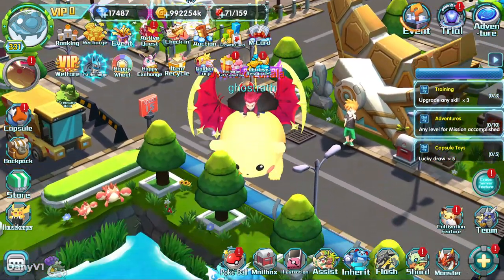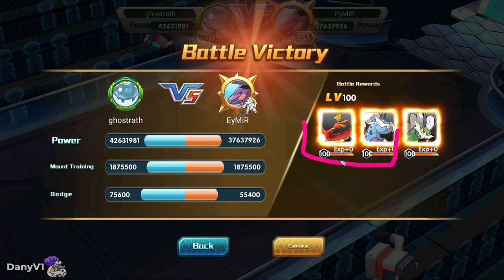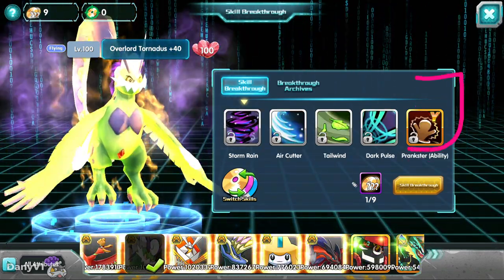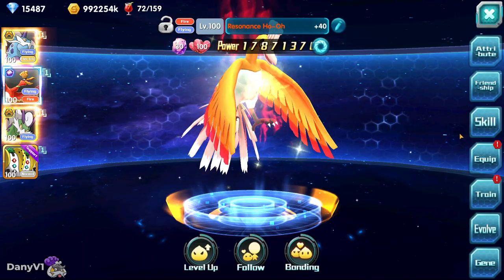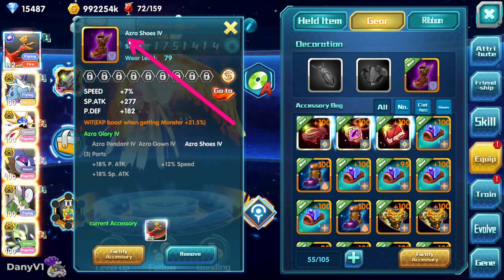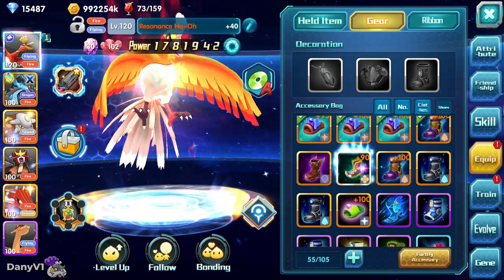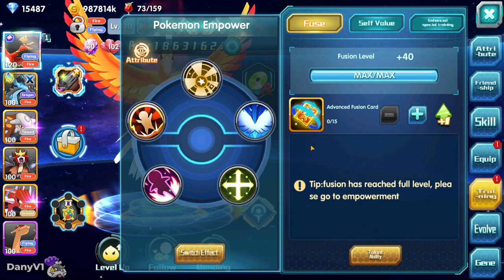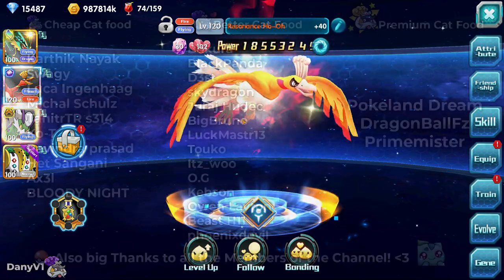Vip0 Resonance Ho-Oh! - Pokeland Legends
Summoning a Resonance Ho-Oh on a VIP0 friend's account, Ghostrath

▬▬▬▬ ►✔️ Coaching👨‍🏫 / Useful Links